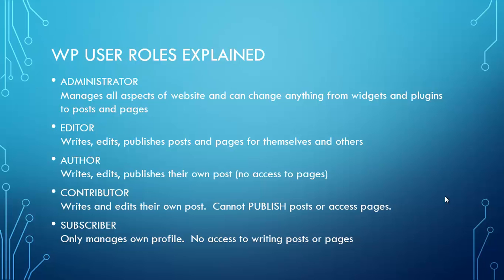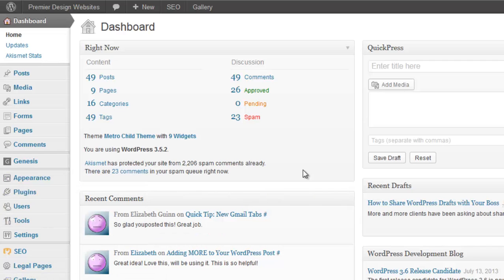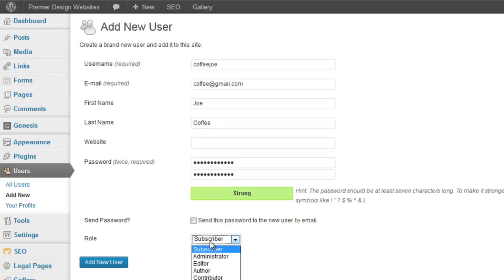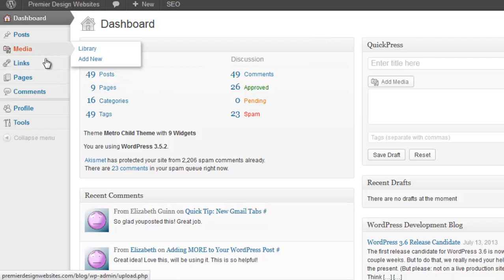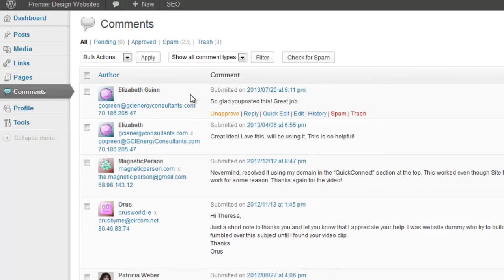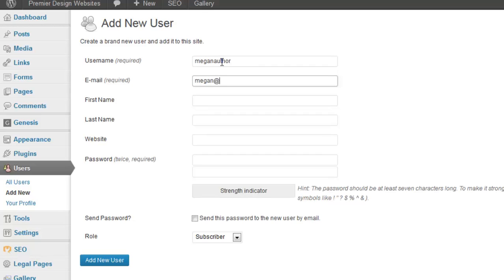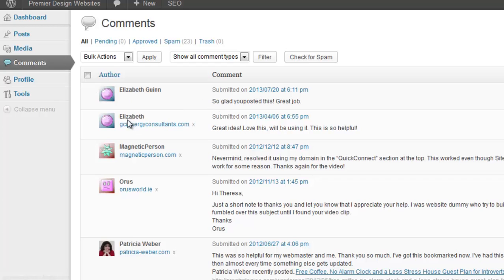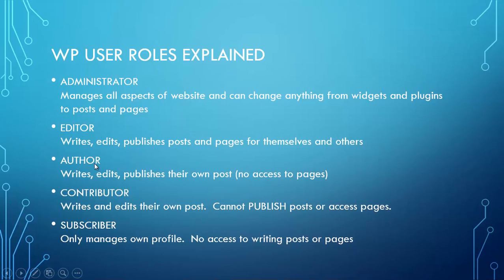How to Add a Guest Blogger to Your Wordpress Blog or Website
http for more great tips on local business websites and blogs.